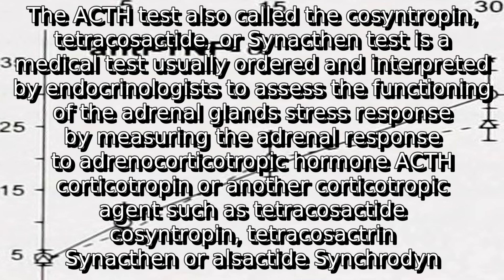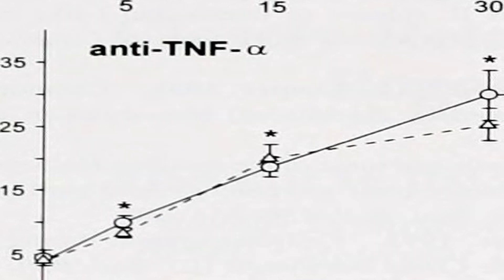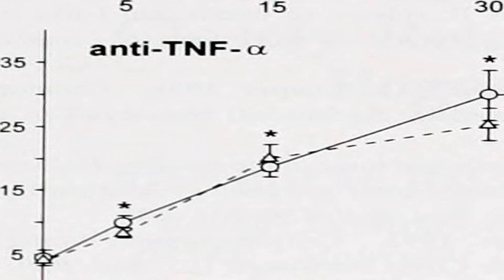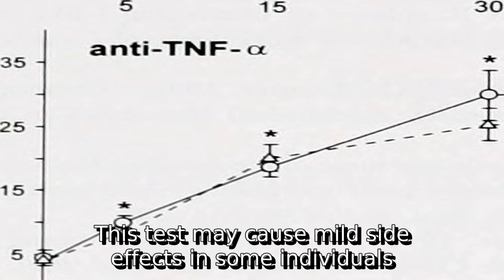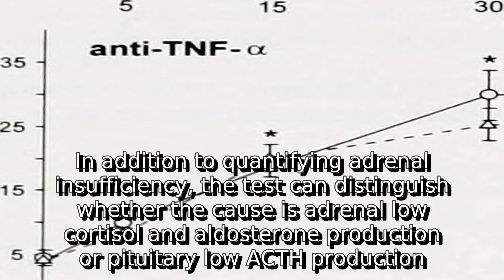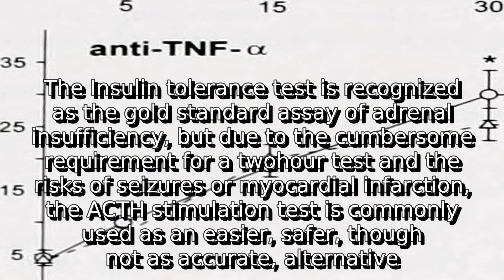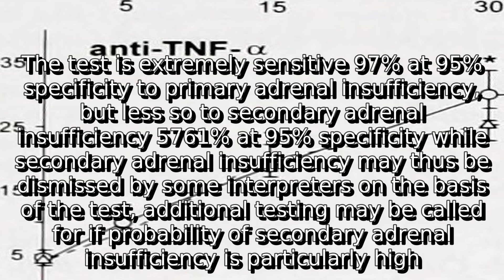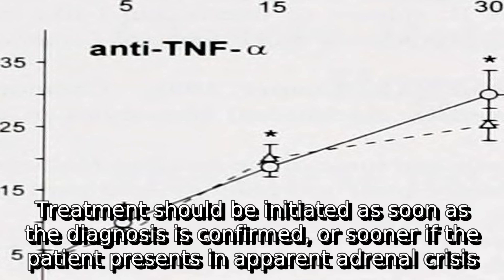Learn about acth stimulation test | what is adrenal insufficiency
A detail information about what is adrenal insufficiency. I do not own it. I just make video out of this so that some people get some help.